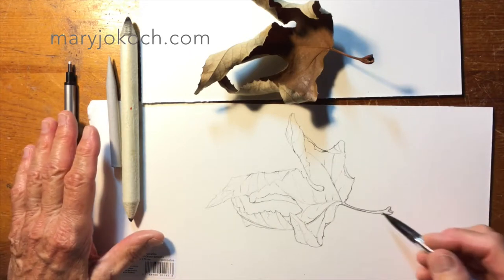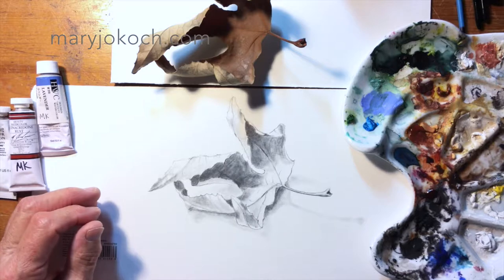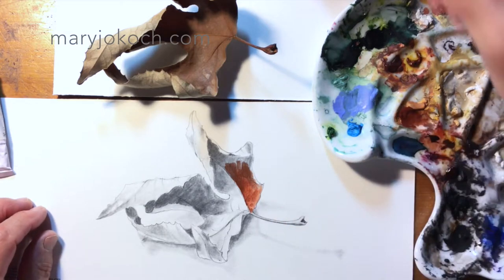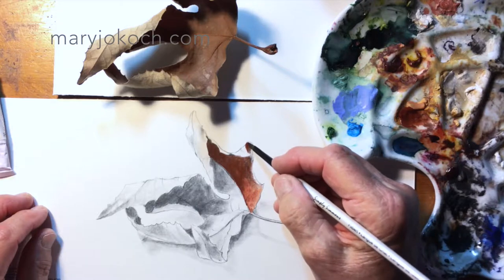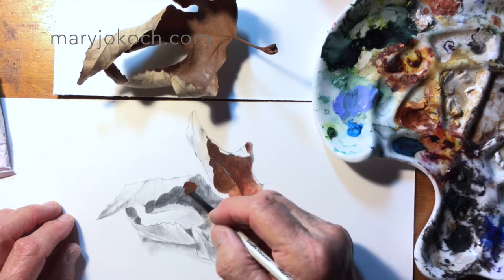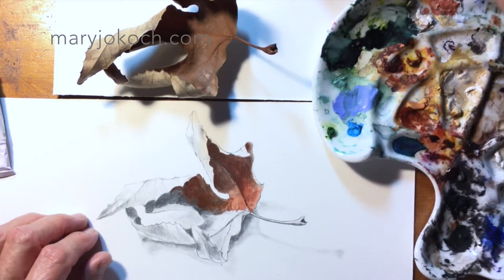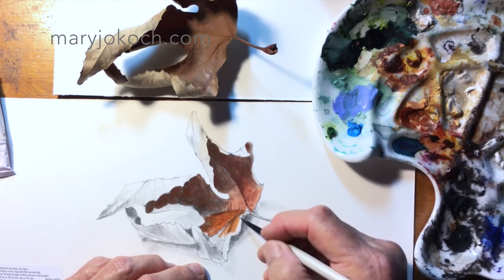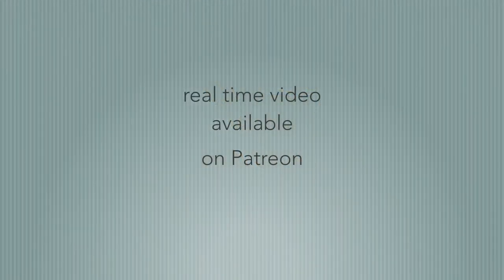How to watercolor paint a realistic leaf using shadow with graphite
Make your watercolor paintings look more realistic with shadowing.  In this video I demonstrate an easy way to make your illustrations look more realistic using graphite for shadows.  You will learn how to paint with watercolor over graphite pencil to show more depth in your painting. This gives your painting a 3-dimensional appearance.

My subject is a sycamore leaf, which is easy to find,  it is a common street tree.  It is excellent for learning how to draw, shade and shadow.